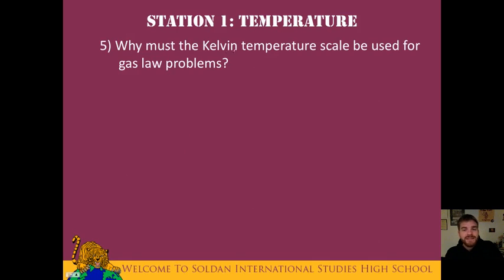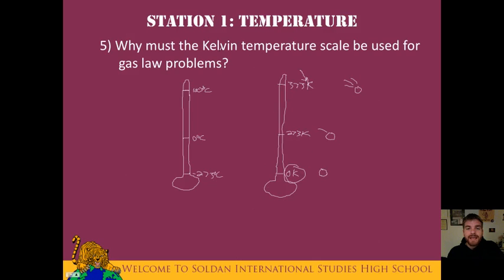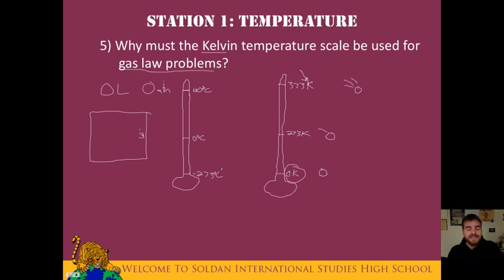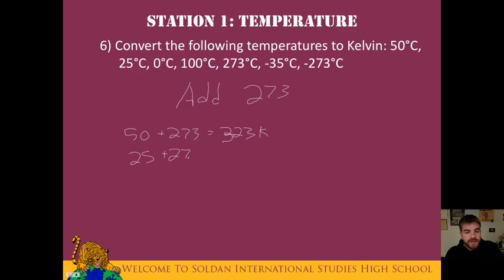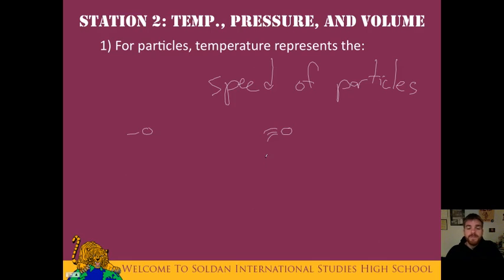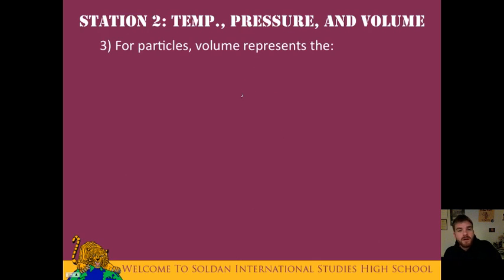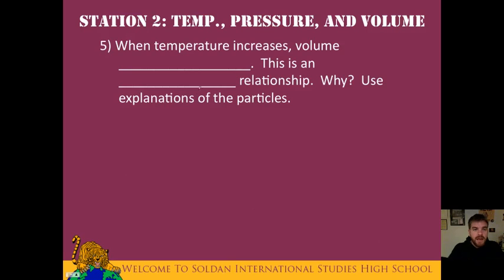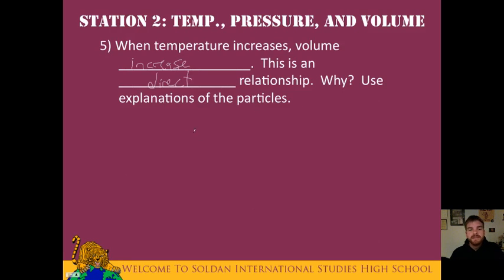Unit 2 Review Video (Part 2 of 5)